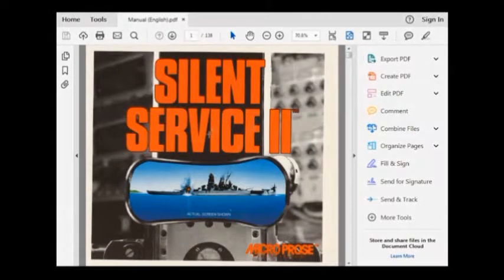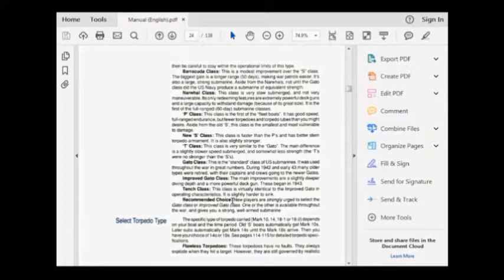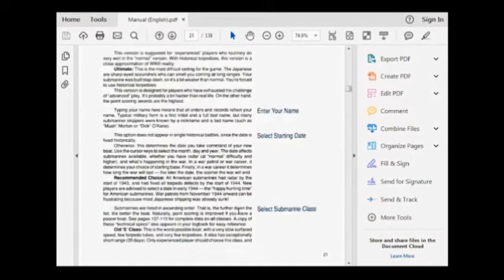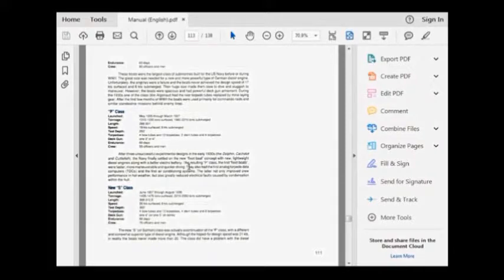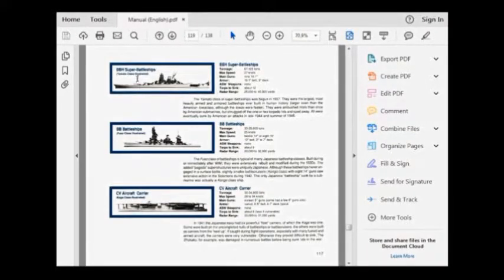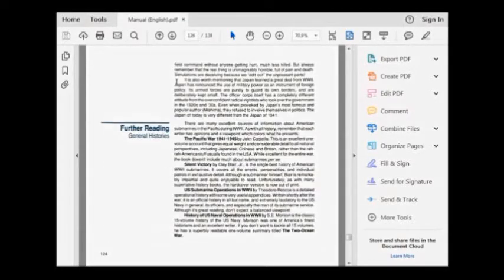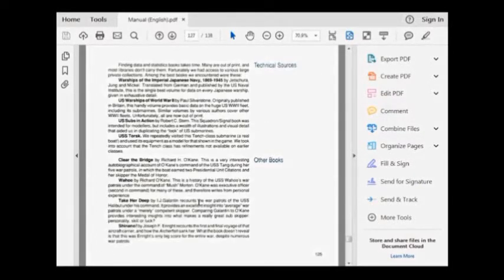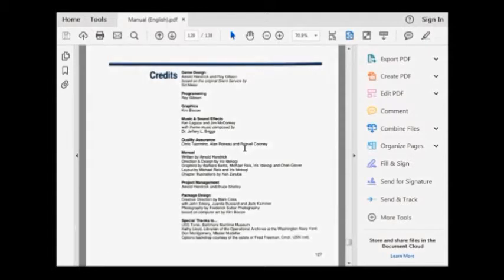Silent Service II Playthrough, Part 1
Silent Service II was released in 1990 for DOS, and was ported to Amiga in 1991.  There was also an Atari ST version available.  It was, of course, the sequel to Sid Meier's Silent Service, released five years earlier.  The lead developer was Arnold Hendrick, who had worked on other Sid Meier games, and their sequels, including the original Sid Meier's Pirates! in 1987, Red Storm Rising in 1988, and F-19 Stealth Fighter in 1989.

Silent Service II built on the original Silent Service, adding the option to have an entire U.S. naval career, with multiple patrols, spanning the entirety of World War II in the Pacific (the earliest possible date is December 7th, 1941, the day of Pearl Harbor, and it is possible to begin a patrol as late as June, 1945, two months, or one patrol period, from the end of the war).  All U.S. submarine classes used in the war were included, with the exception of the O Class, the R Class, the U.S.S. Dolphin (which was a one-off), and the Mackerel Class.  The player was not able to select a specific submarine for a patrol or career, however, as they instead had to select a class, from which a random submarine would be selected.

In this video, I go over the history of the game and U.S. World War II submarines generally, going through the manual.  People who just want to see the game should skip to Part 3.